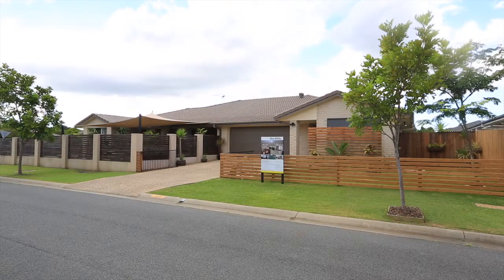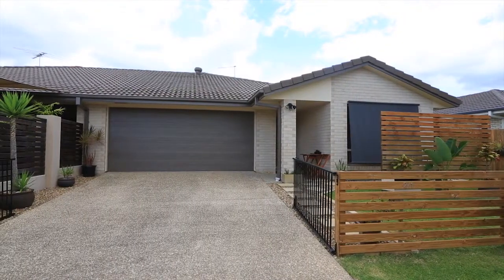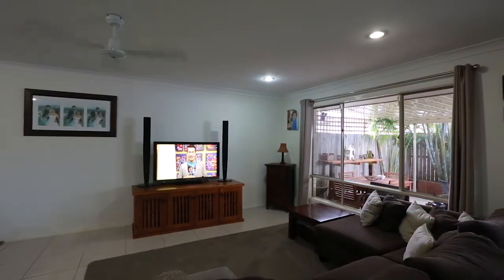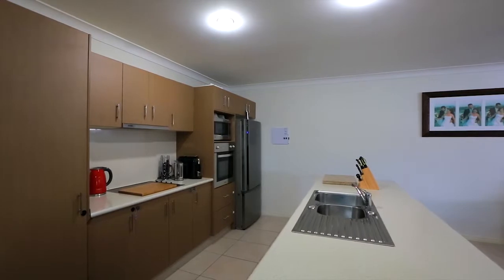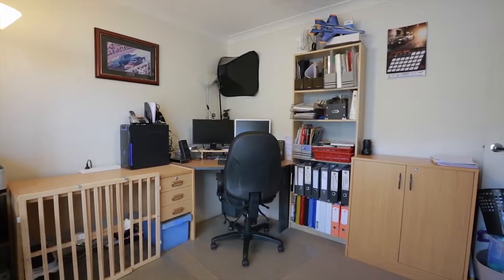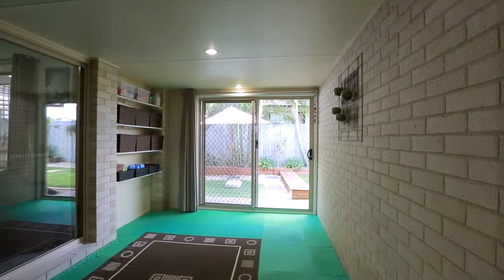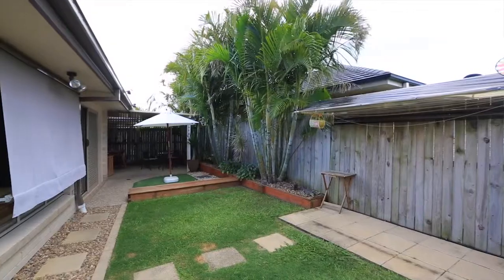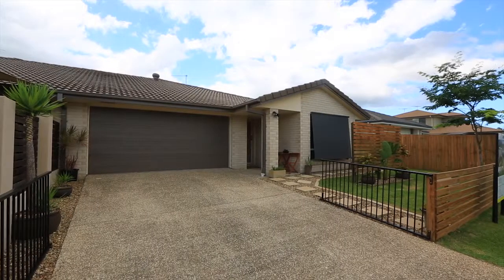Duplex 2 5 Bodacious Terrace Pimpama 4209 QLD by Marek Ancyp...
This charming, owner occupied residence comprises 3 bedrooms, 2 bathrooms - main with ensuite, modern full size kitchen with an island bench and a dishwasher. The open plan living area opens out to the extended and fully enclosed alfresco area which was converted into a games room, leading you to a very tastefully landscaped yard with another undercover area to entertain your friends and family in complete privacy. Duplexes of such presentation, size and the amount of inclusions are very rare.Duplex 2, 5 Bodacious Terrace, Pimpama